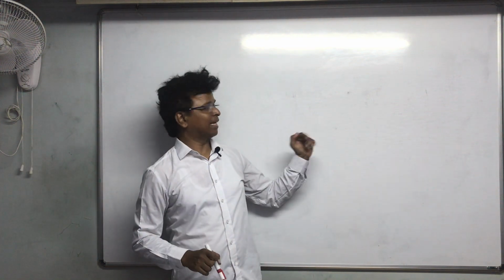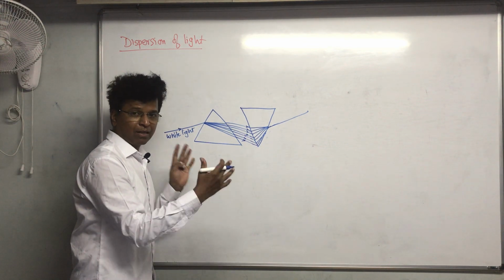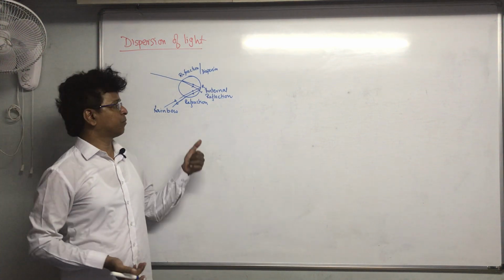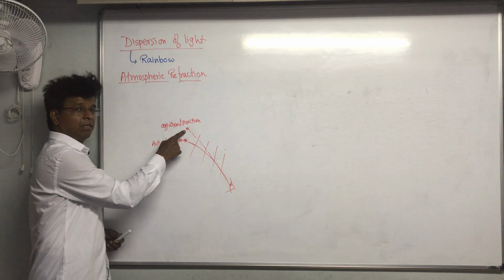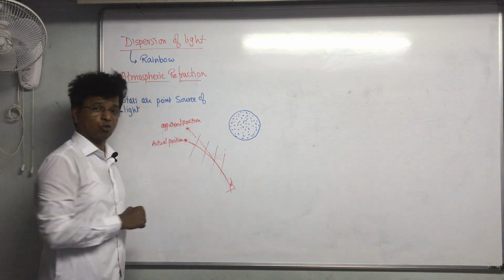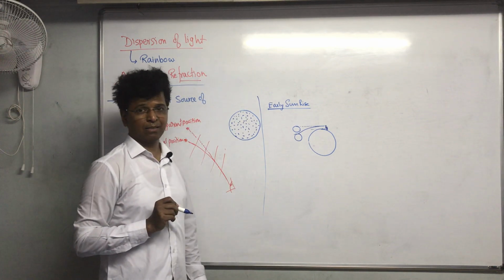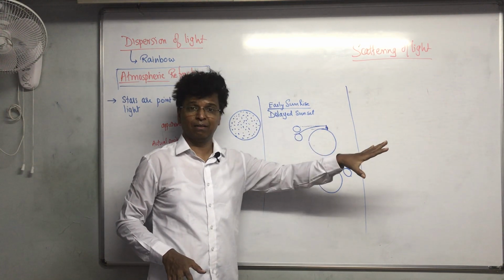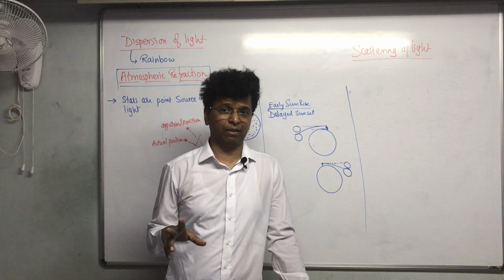NCERT X Human eye and colourful world Part 2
NCERT Human eye and colourful world